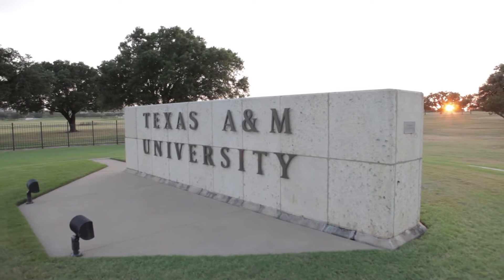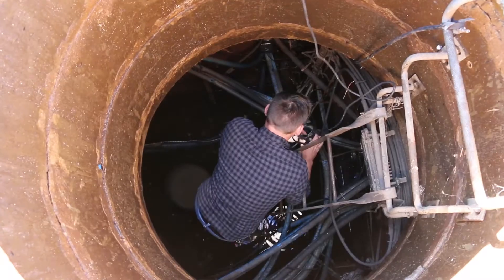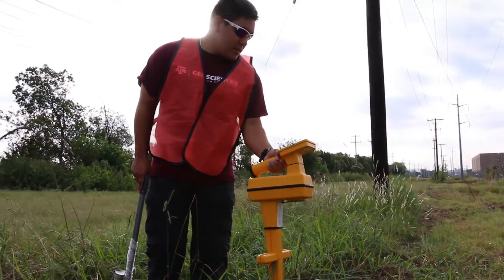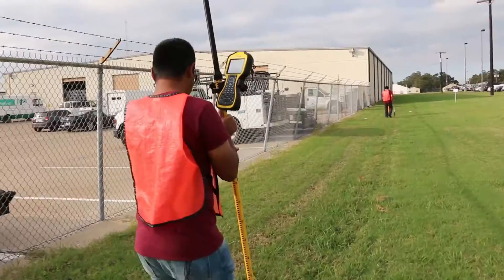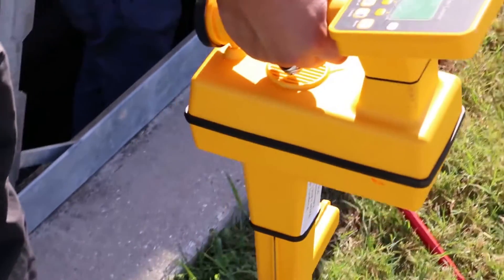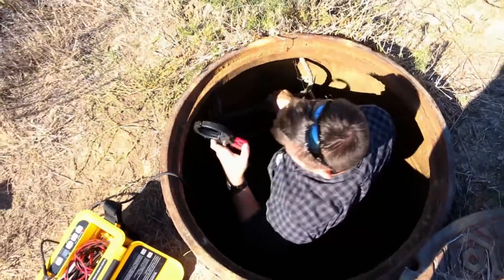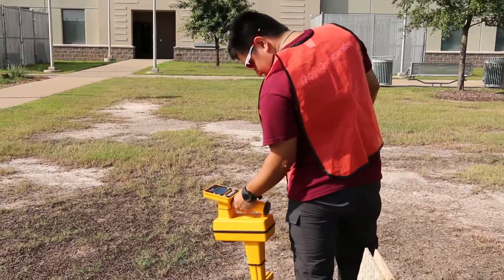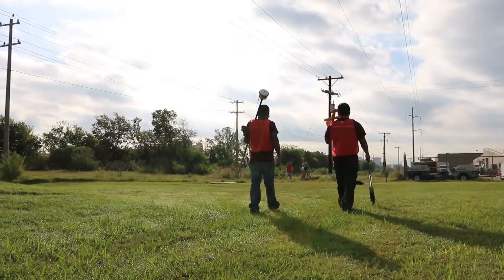Aggies Map 100 Miles of Campus Fiber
Texas A&M Information Technology partnered with the Department of Geography to give students real-world experience while getting an updated map of its fiber infrastructure. Watch the team in action as they complete one of the largest fiber mapping projects in the nation.